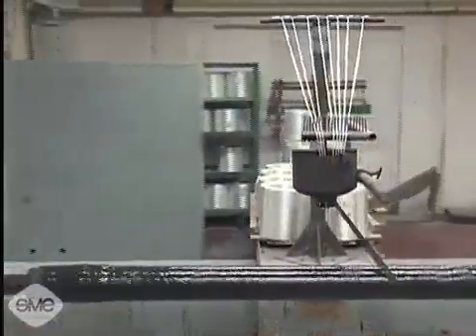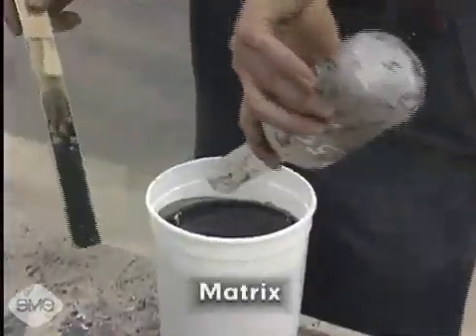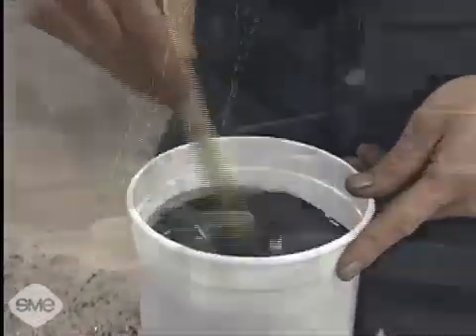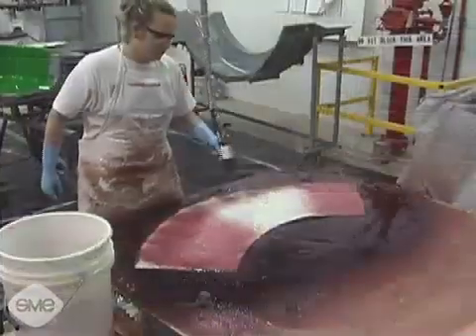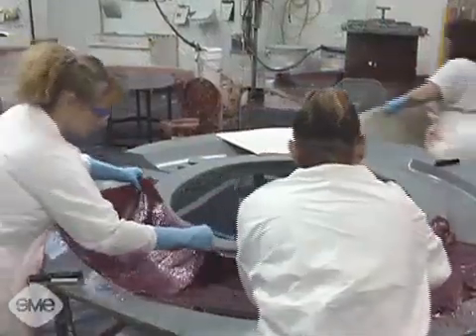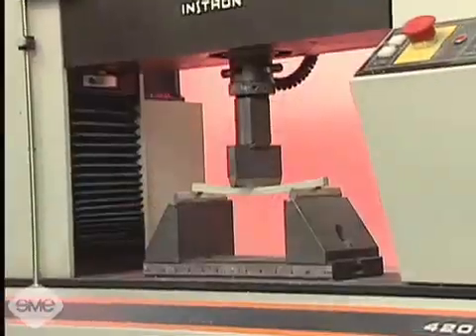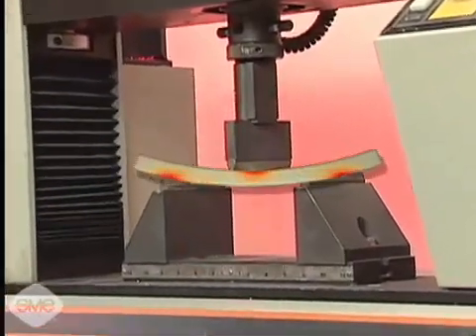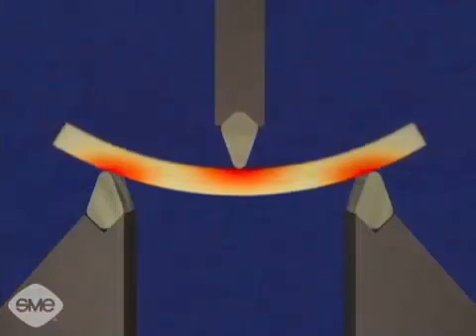How It's Made - Composites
Want to know about Composites like Fiberglass or Carbon Fiber?  This is a good educational video